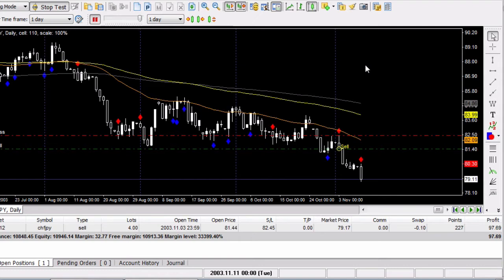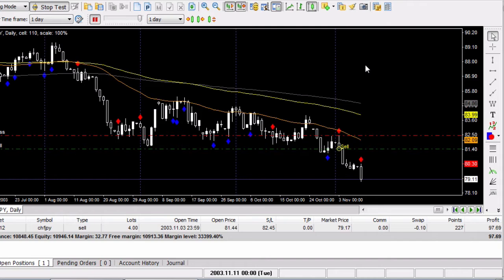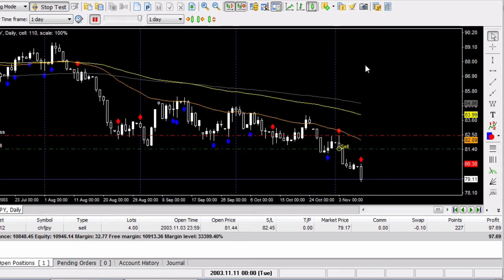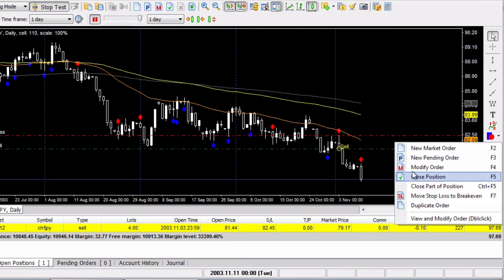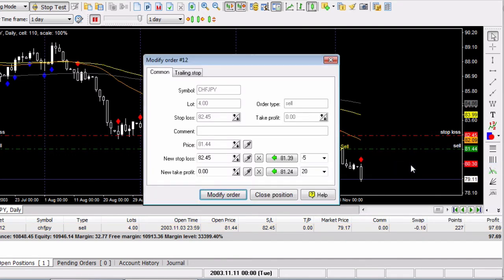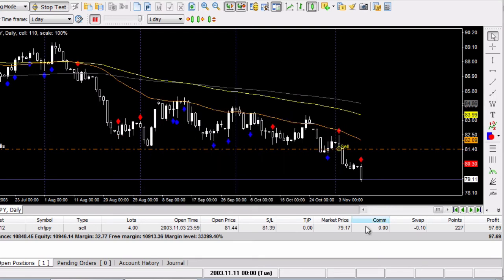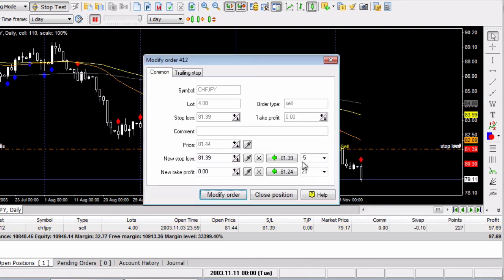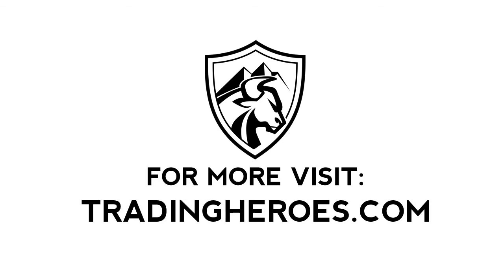Fastest Way to Move Stop Loss to +5 Pips: Forex Tester 2 Tutorial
Forex Tester 2 already has a built-in function to move the stop loss on any trade to breakeven. But what if you want to move the stop to +3 pips, or +5 pips, so you can overcome some slippage and rollover?

Nostr: npub1v5ty092cnhtt6aehn0csu9mhfk0yprqz8335ae0y2y07fk95vmmqrn26pk

This video will show you the fastest way to "program" Forex Tester 2 to remember your favorite setting and allow you to use that setting during your entire round of backtesting.

It really makes things easier and will allow you to get more backtesting done, in a shorter period of time.